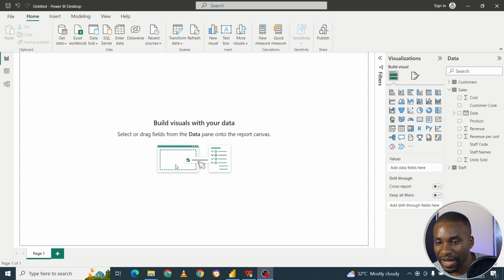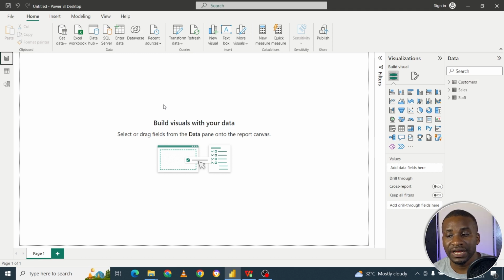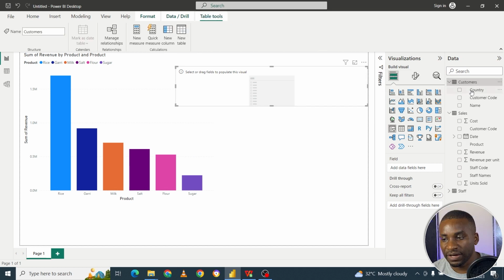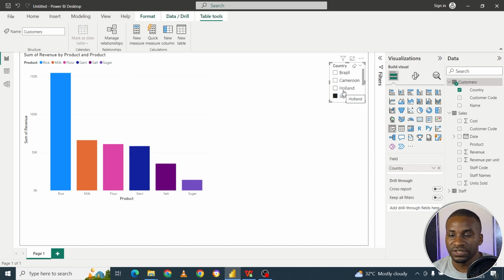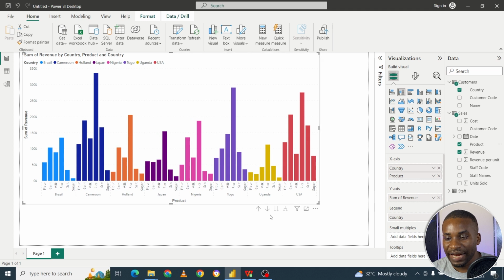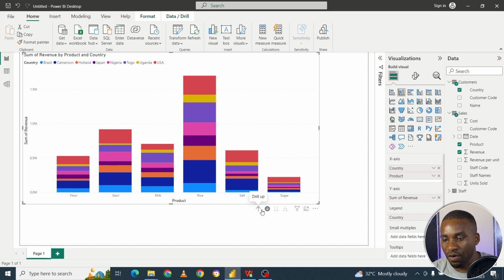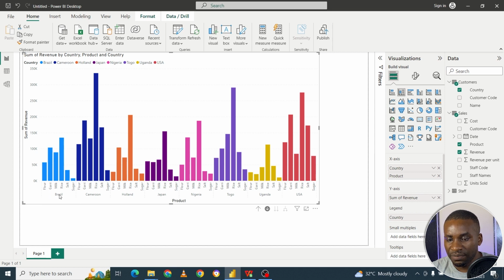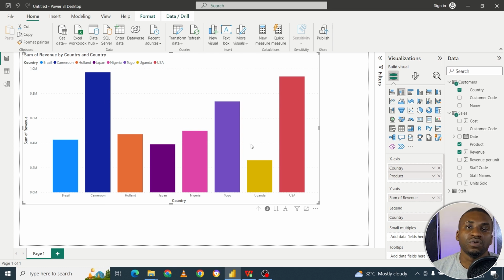Day 51 - 90 days of Analytics : Slicer and Drill